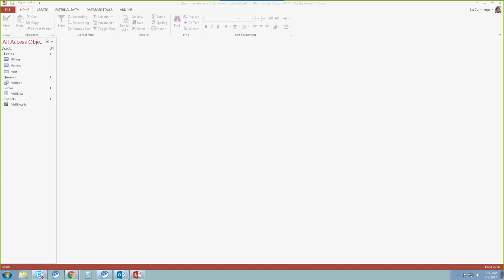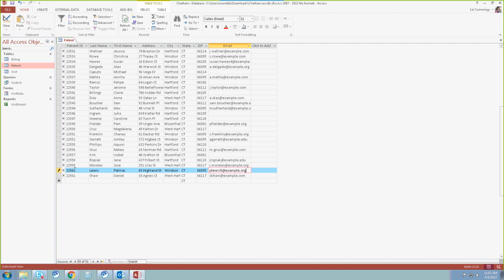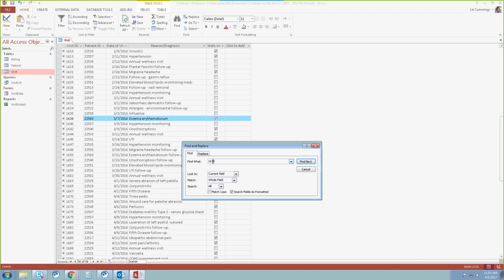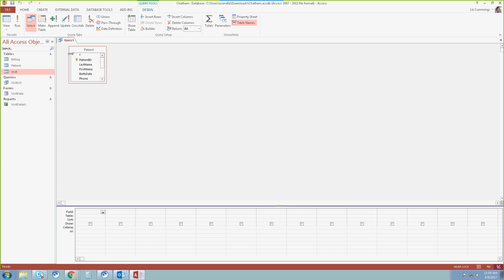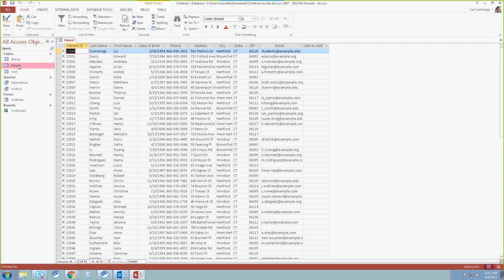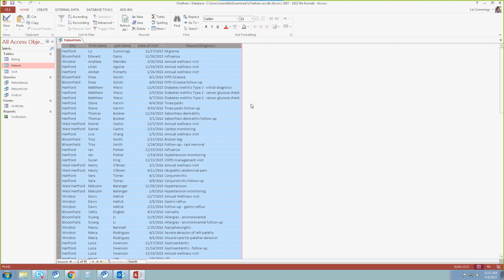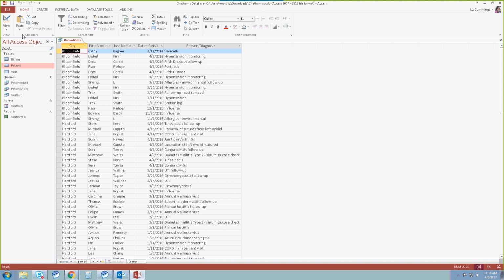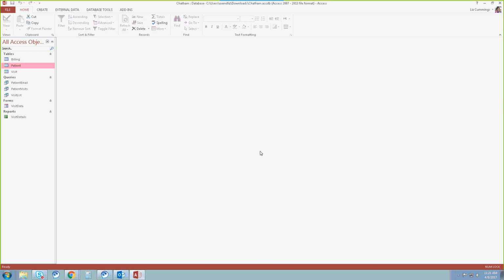access t3 1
Microsoft Access 2013 Tutorial 3.1 New Perspectives